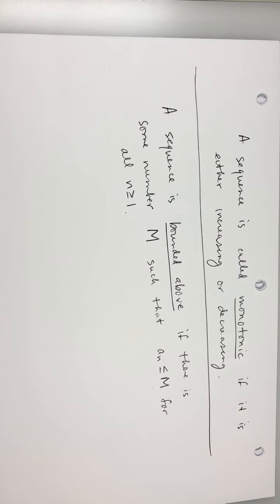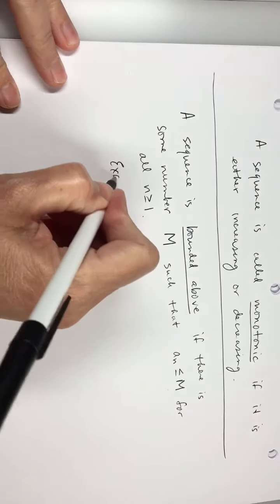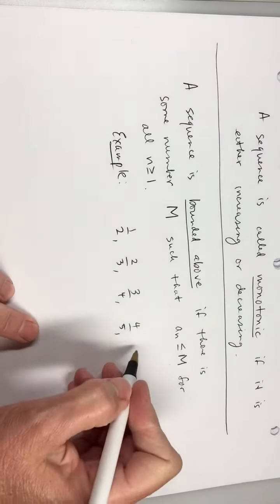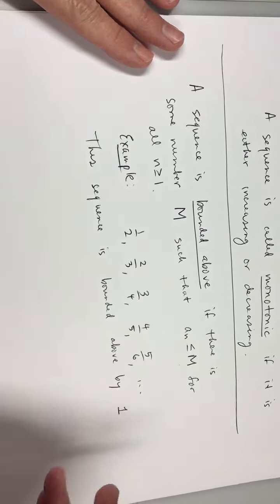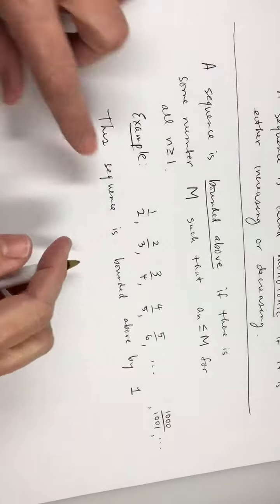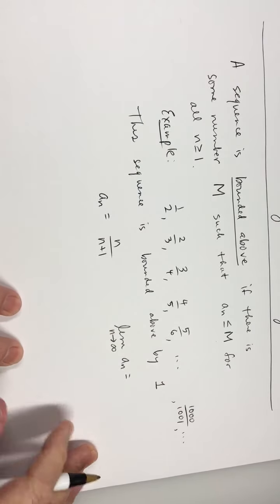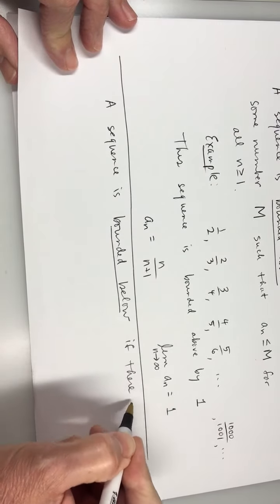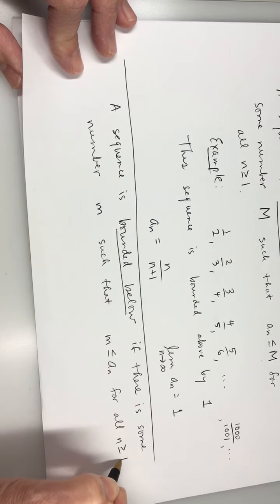12/10/17, video 7 of